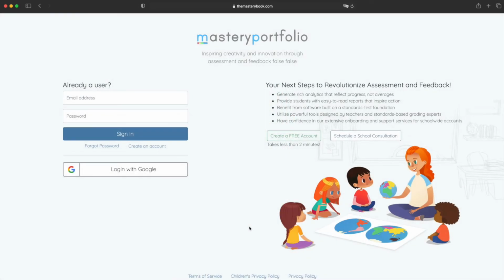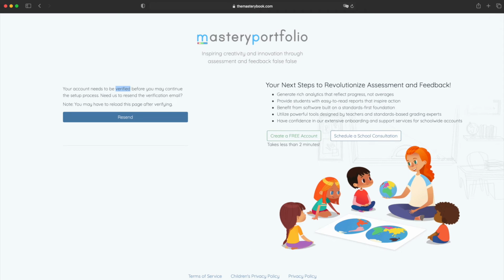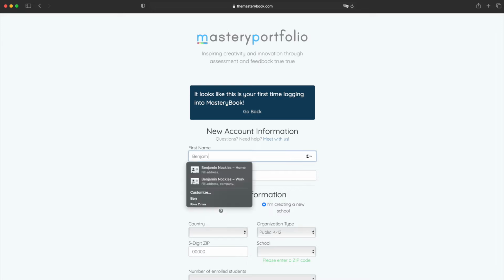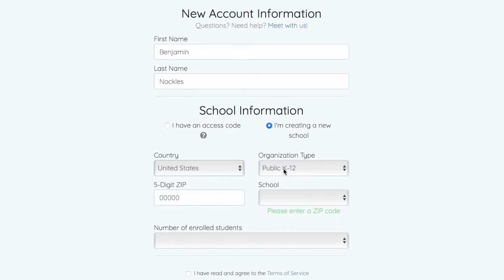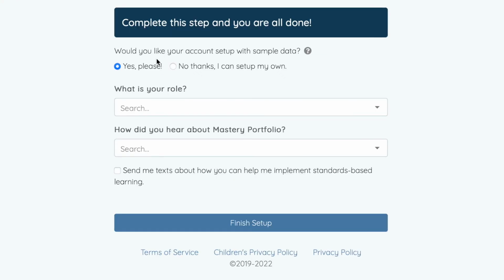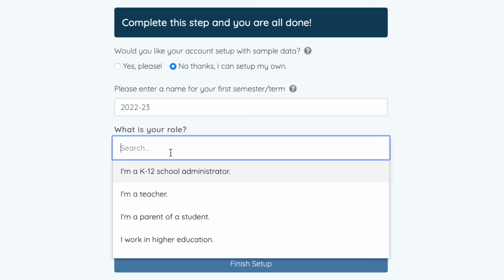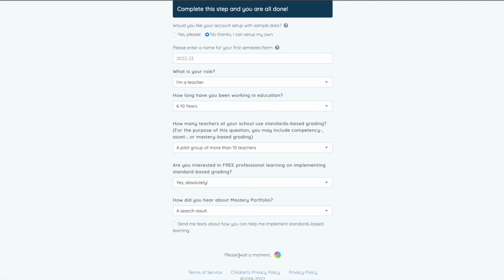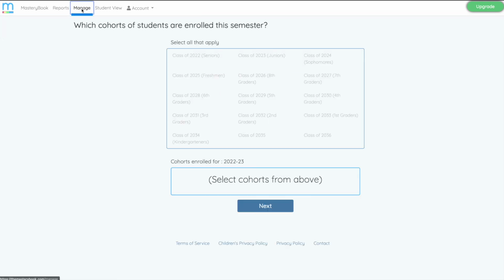Standards-Based Grading Using the MasteryBook – Getting Started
The MasteryBook is a software solution for transitioning to and effectively implementing standards-based grading. In this video, we'll walk through each of the steps for creating your MasteryBook account.

LET US HELP YOU:
Book a time on our Calendly to discuss how we can help you onboard your whole school:

0:00 - Introduction
0:51 - How to log in to themasterybook.com
2:46 - Entering your school information
4:21 - Information required for initializing your school
6:36 Loggin into the MasteryBook for the first time: landing page